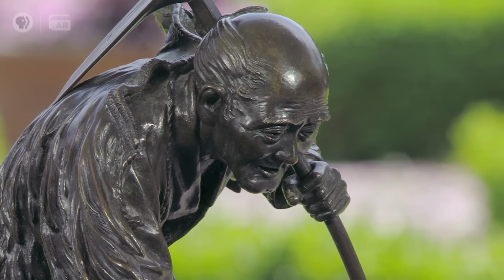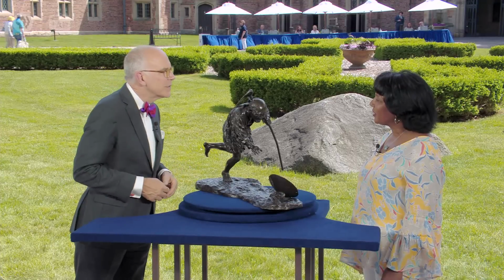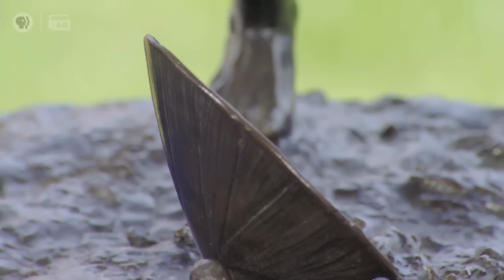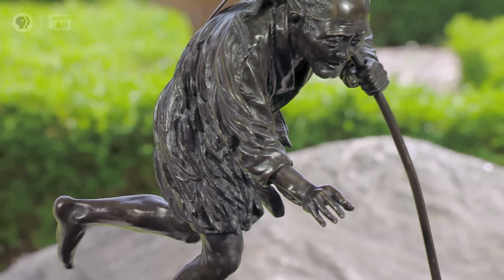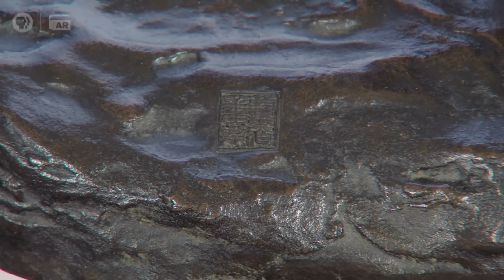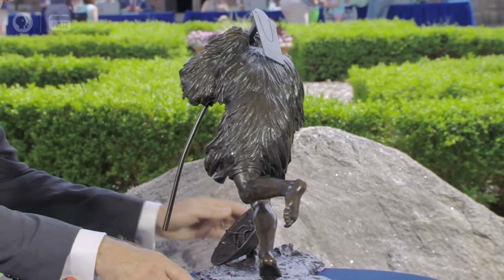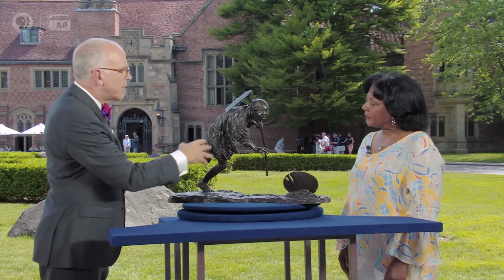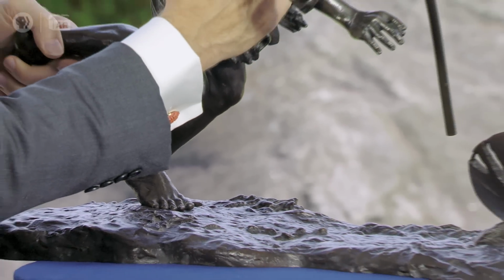Best Moment: Kaneda Kenjiro Bronze Sculpture, ca. 1890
"He's just something that I've always treasured, because he's different." Watch Lark Mason's appraisal of a Kaneda Kenjiro Bronze Sculpture, ca. 1890, in Meadow Brook Hall, Hour 2

ANTIQUES ROADSHOW airs Mondays at 8/7C PM & 9/8C PM on PBS.